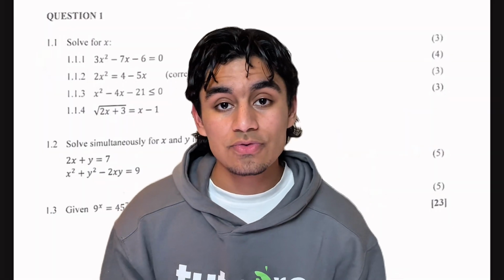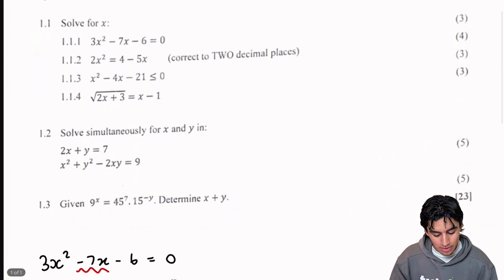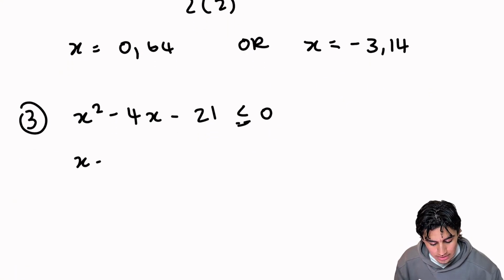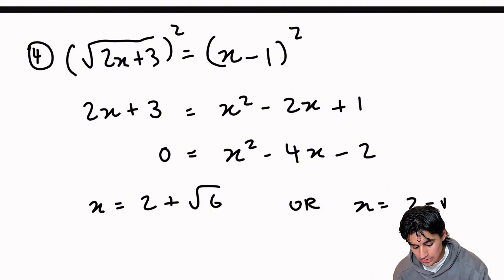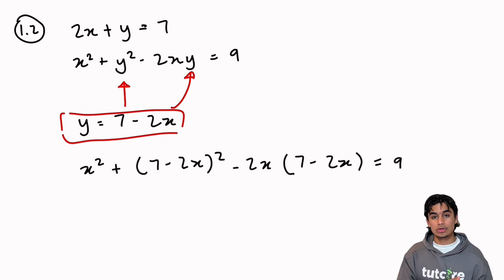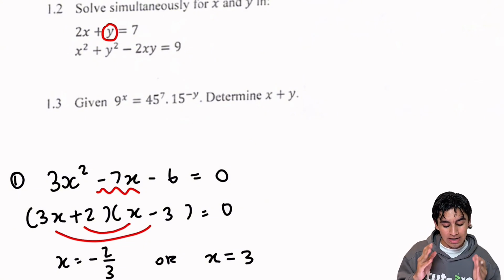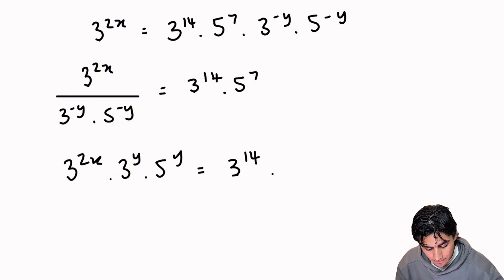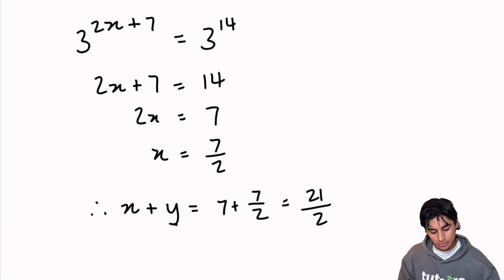WCED September 2025 Mock Exam Question 1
In this video, I go through the September mock exam Paper 1 question for Grade 12 Mathematics, step by step. The goal here is not just to show the answers, but to help you actually understand the thinking process behind every step, so that when you face similar questions in finals, you’ll feel way more confident.

We all know Paper 1 can be a tough one, and this mock exam is designed to really test your fundamentals. That’s why I break it down slowly, showing you the shortcuts, the common mistakes learners usually make, and how to avoid them. If you struggled with this paper, or even if you just want to see another way of approaching the problems, this walkthrough will definitely help.

Whether you’re revising for prelims, preparing for finals, or just brushing up on your skills, you’ll find value here. Don’t worry if some of the steps feel tricky at first, but the more you practise and expose yourself to these types of questions, the easier it gets.

If this video helps you, drop a comment and let me know which question gave you the most trouble. And don’t forget to share this with a classmate who also needs the extra push.

Let’s make sure Paper 1 doesn’t cook you again!